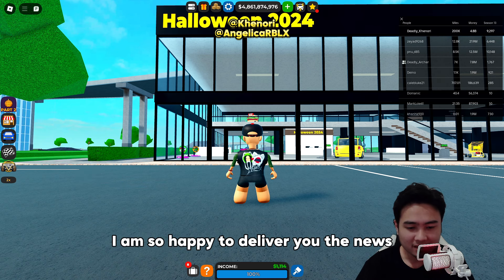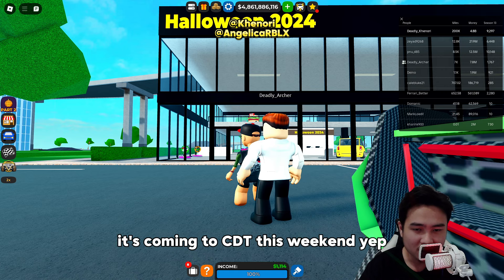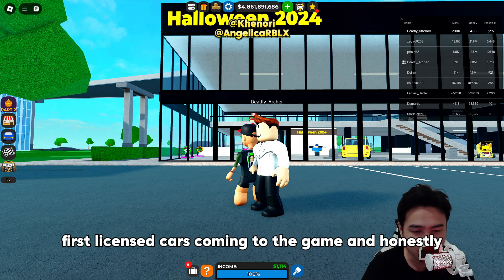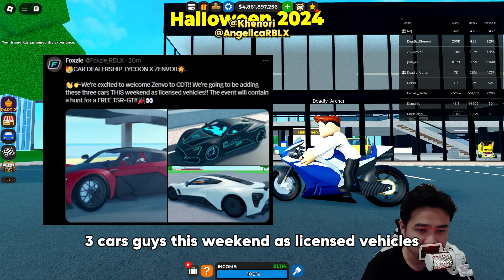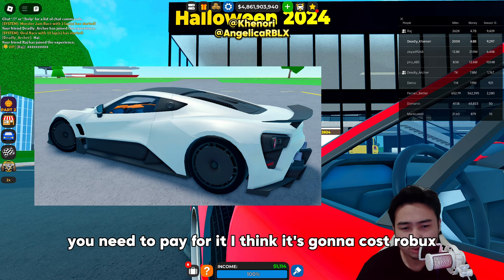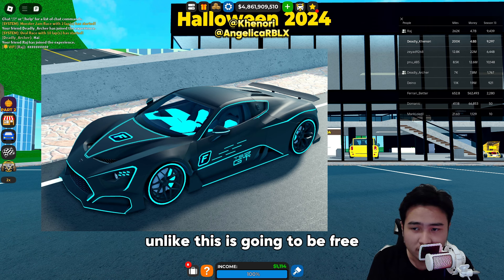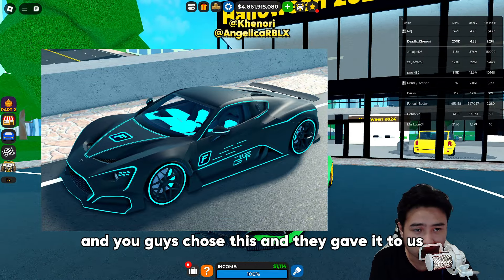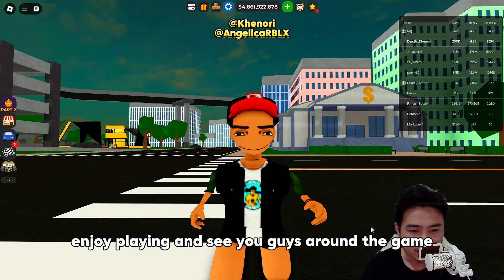🔥LICENSED ZENVO Coming Car Dealership Tycoon! 😁